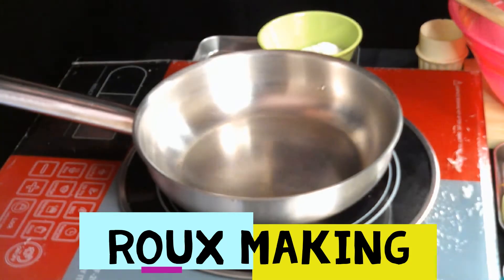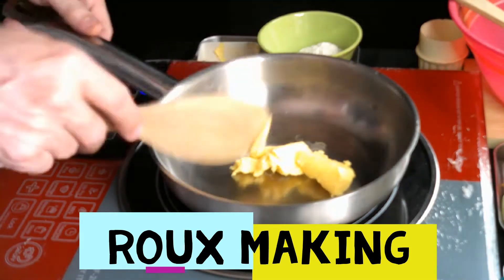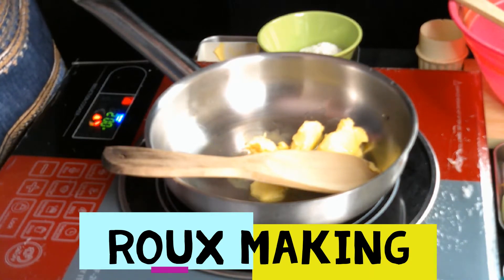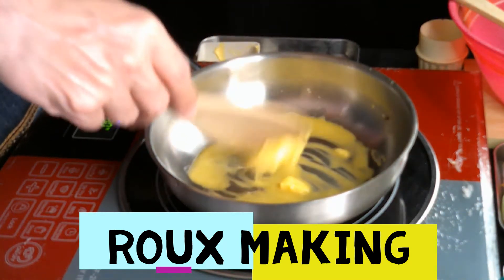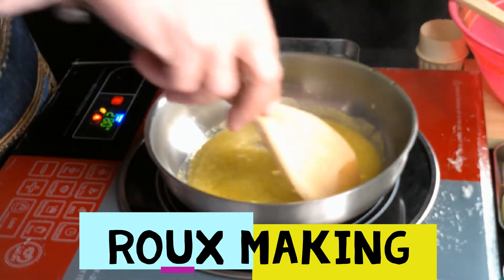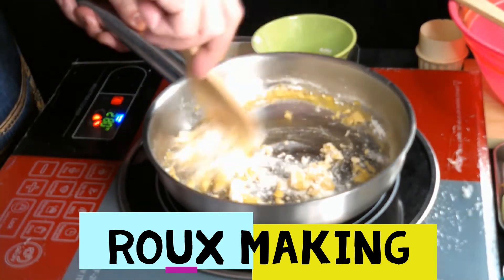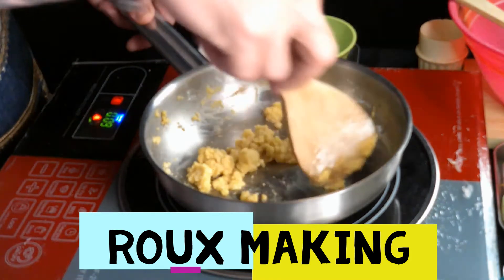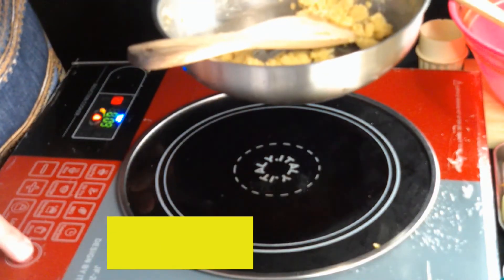What is Roux ???? watch for my Roux Making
Roux is flour and fat cooked together and used to thicken sauces. Roux is typically made from equal parts of flour and fat by weight. The flour is added to the melted fat or oil on the stove top, blended until smooth, and cooked to the desired level of brownness. A roux can be white, blond or brown.